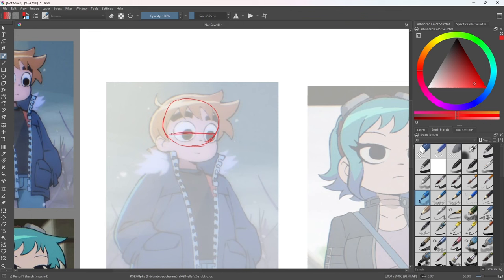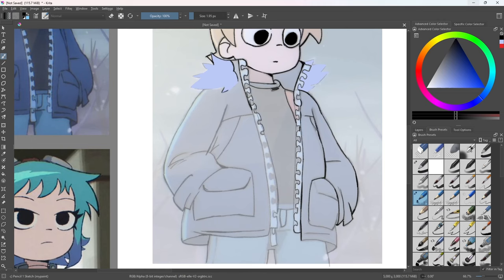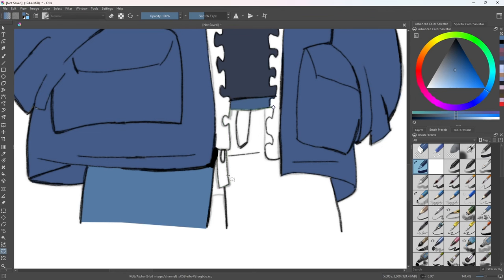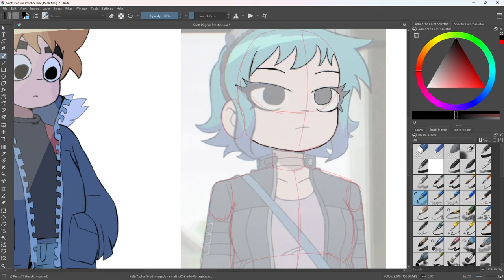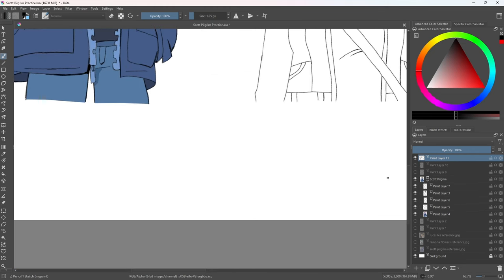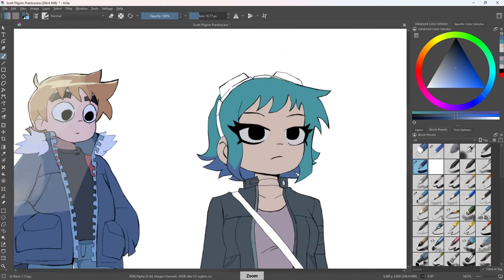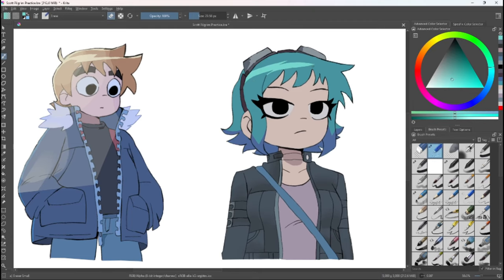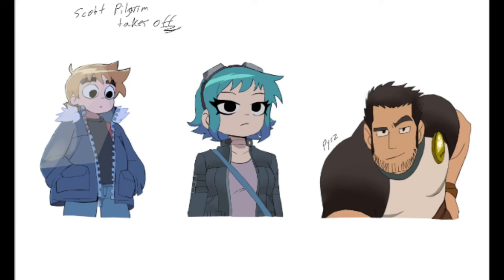How To Draw Like Scott Pilgrim Takes Off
I'm back. Just didn't feel like making videos.